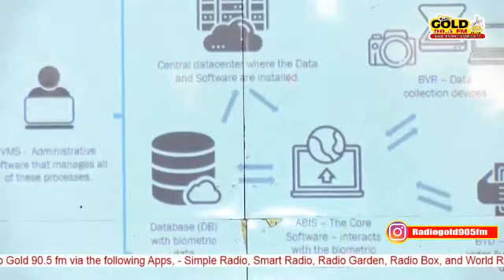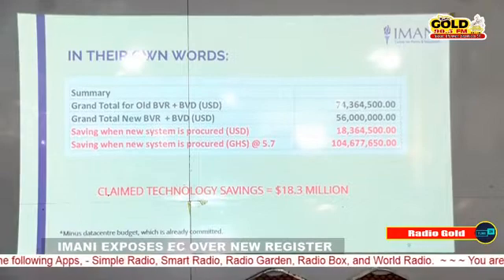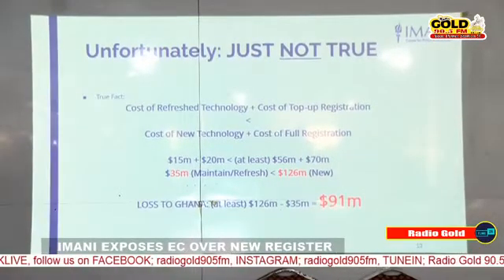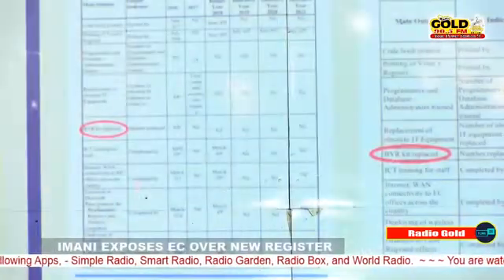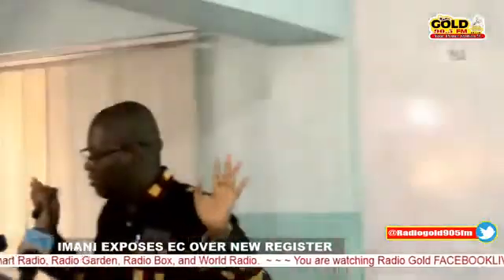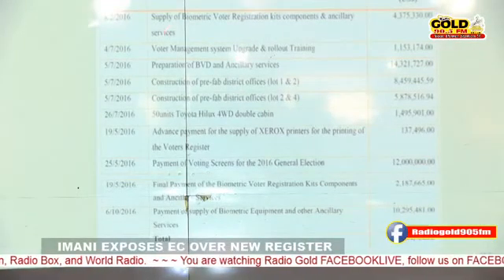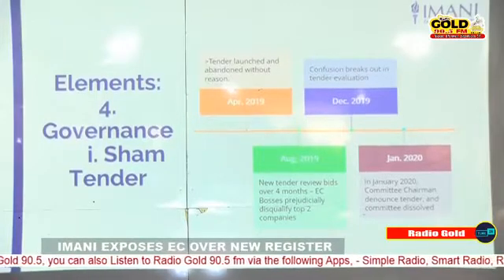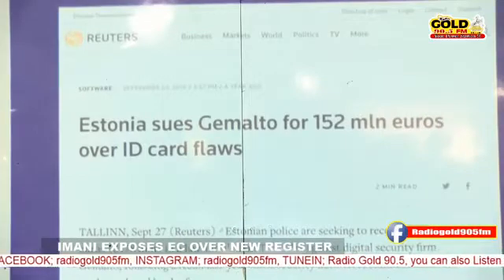IMANI provides evidence to back its case AGAINST NEW VOTERS REGISTER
IMANI Africa's Vice President Bright Simmons makes evidence based case against new voters register